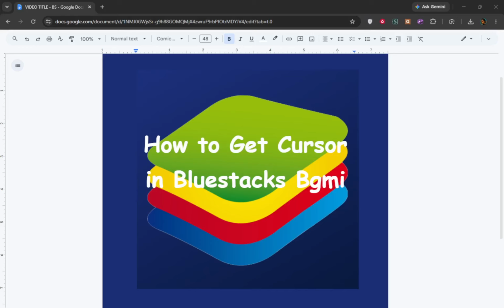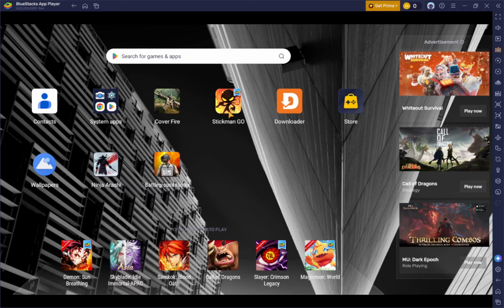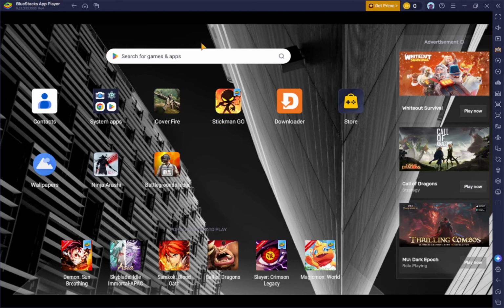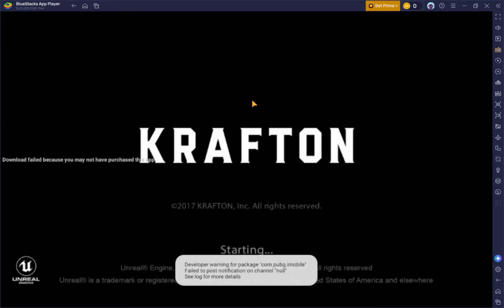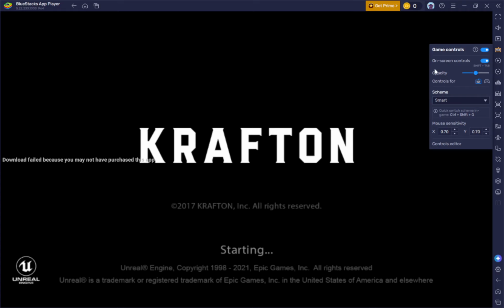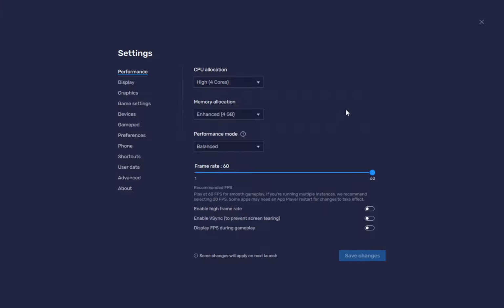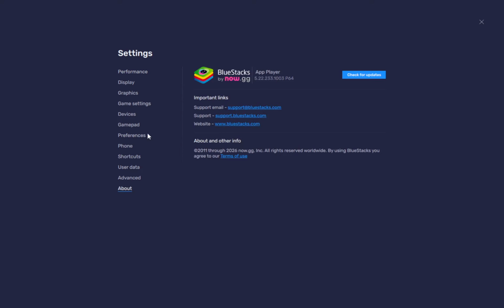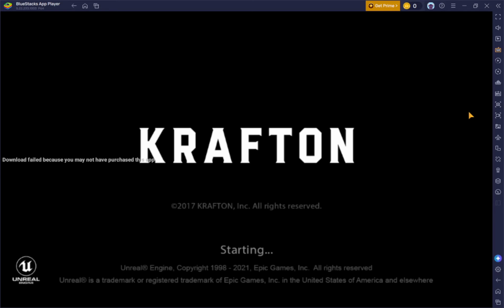How to Get Cursor in BlueStacks BGMI [2026 Full Guide]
How to Get Cursor in BlueStacks BGMI

Are you struggling to get your cursor to work properly in BlueStacks while playing BGMI? Look no further! In today's tutorial, we walk you through the essential steps to manage your cursor settings effectively, ensuring a seamless gaming experience. We'll cover how to toggle Shooting Mode for better camera control and how to utilize Smart Controls for effortless navigation between menus and gameplay. Plus, we'll address troubleshooting tips like verifying game controls are enabled and ensuring your emulator is updated to the latest version. By mastering these techniques, you'll enhance your gameplay, making every session smoother and more immersive. Dive into our video and elevate your BGMI experience in BlueStacks today!

BlueStacks, BGMI, cursor settings, Shooting Mode, gaming tutorial, emulator tips, Smart Controls, gameplay, gaming experience, troubleshoot, game controls, optimize settings, BlueStacks update, BGMI tips, improve gameplay